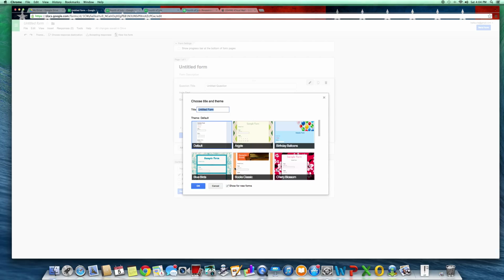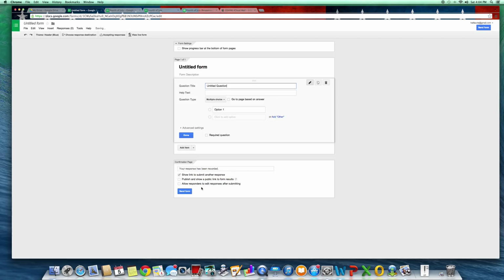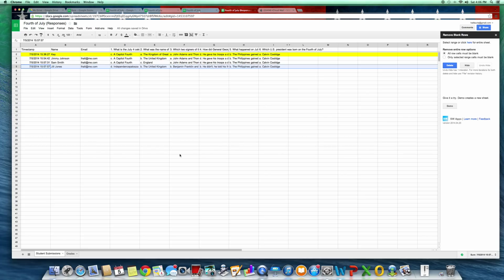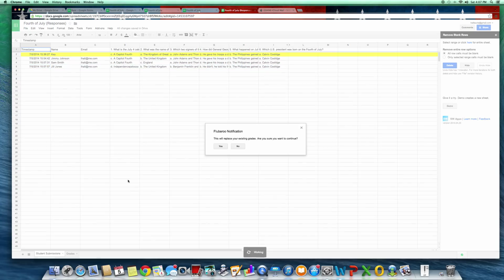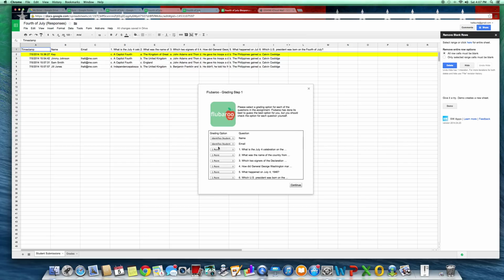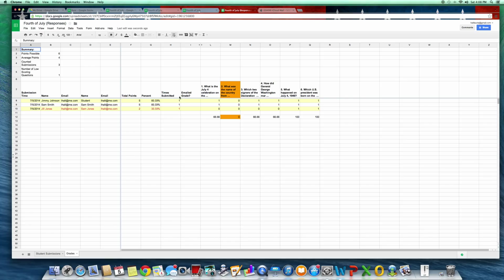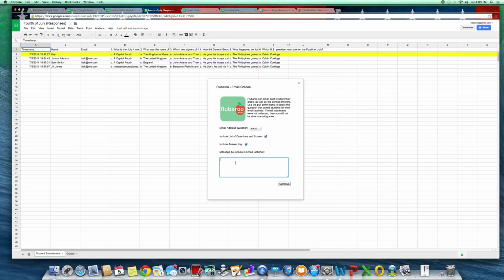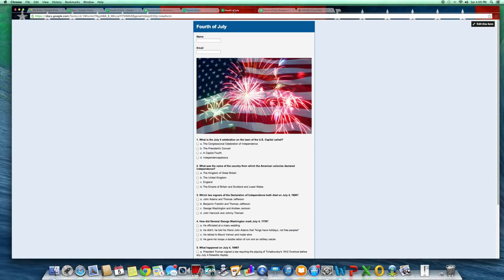Self Grading Quizzes!